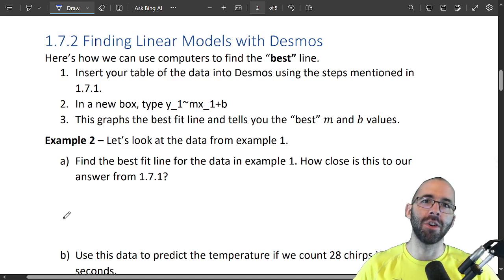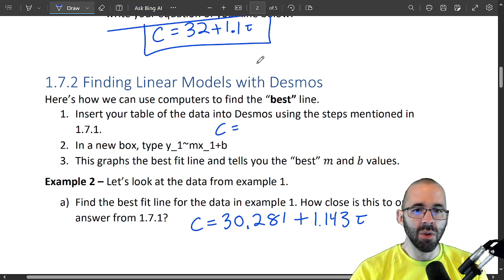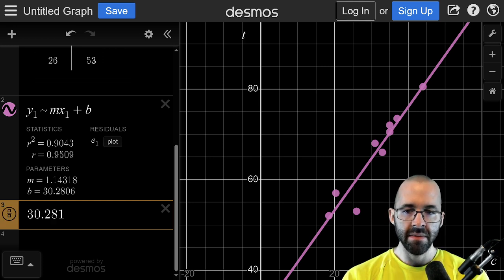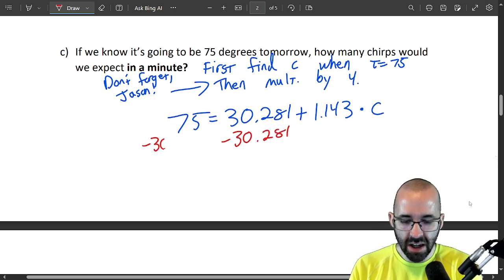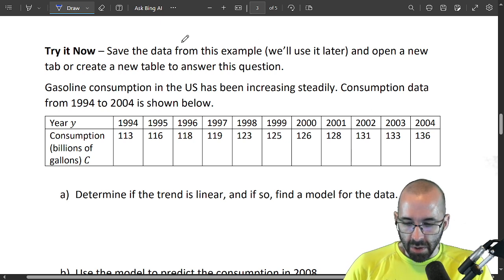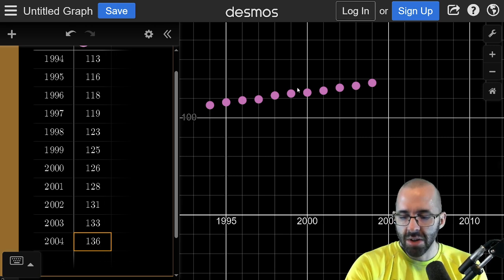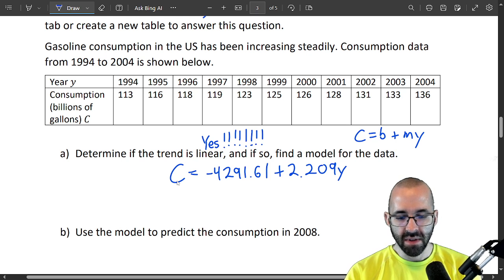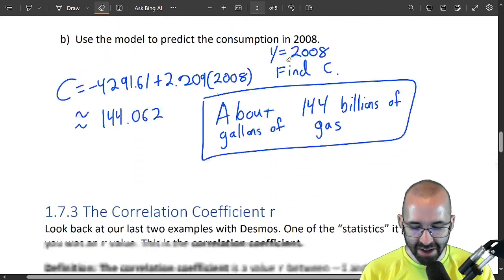1 7 2 Finding Linear Models with Desmos